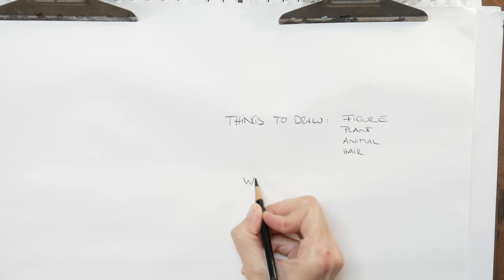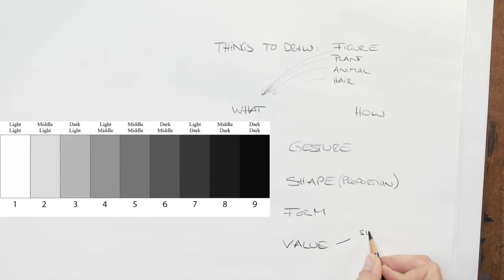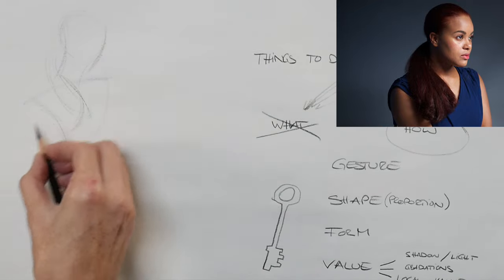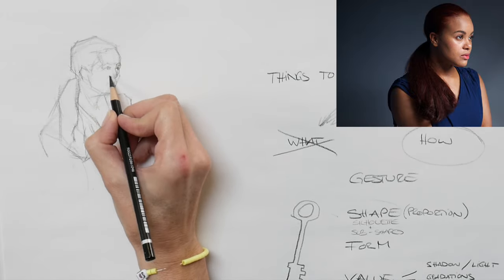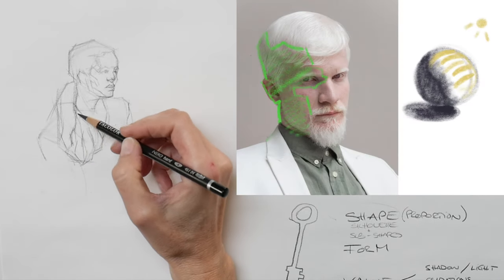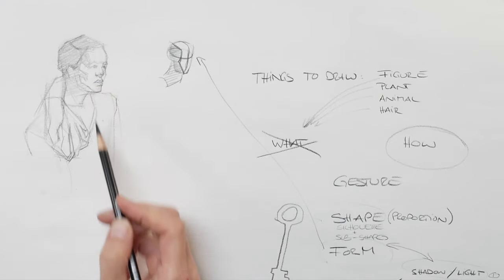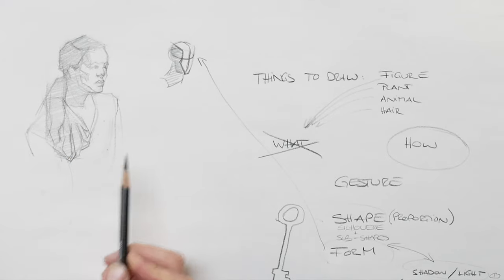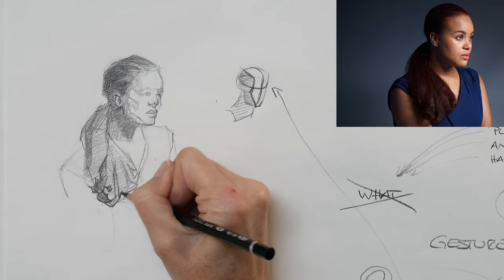How to draw complex things, like hair, without overwhelm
*** MENTORSHIP***
Want to work with me to reach your personal drawing goals? You can find out more about my online mentoring program
*** BOOK AN ENROLLMENT CALL***
Ready to see if working with me is the right move for you? Book a 40 minute enrollment call to see if my mentoring program is what you need

If you get easily overwhelmed when it comes to drawing complex subject matter, take a look at this video. In it I explain with the example of hair how to navigate complexity. You will learn how to draw hair without needing any secret knowledge about it, but by simply following the fundamental principles of drawing.
I explain the sequence in which I consider the fundamentals with a single curl of hair, a simple ponytail and a more complex hairdo so you can do the same in your next drawing, too.

Materials I use in this video:  Strathmore Drawing Paper with Koh-i-Noor Nero pencils, Mono click eraser

*** FREE MASTERCLASS***
Curious what it's like to study with me? Check out this free masterclass about How to Make Drawings You Absolutely Love.